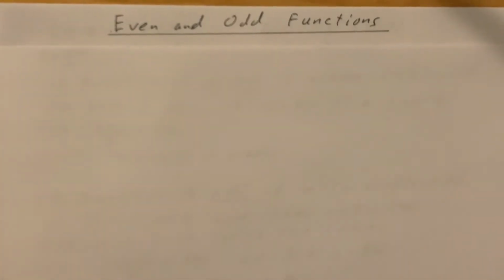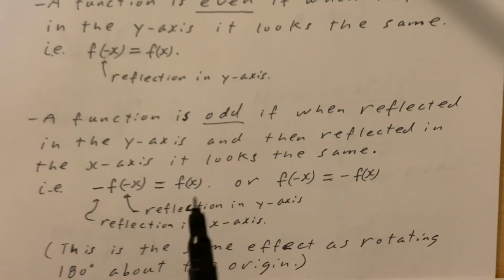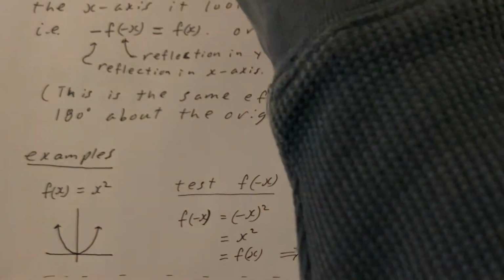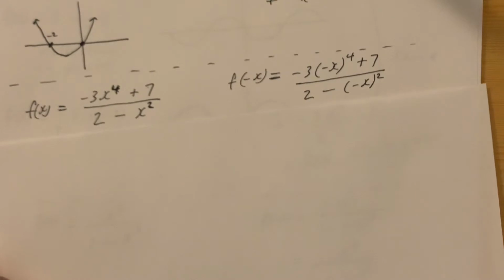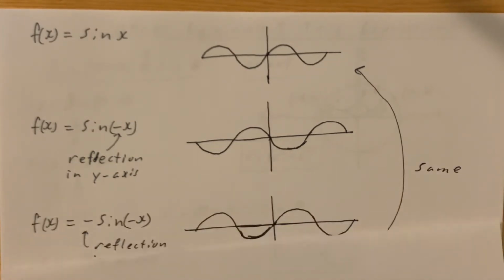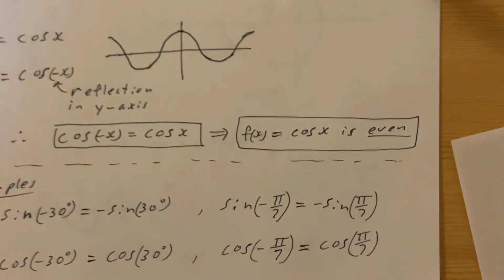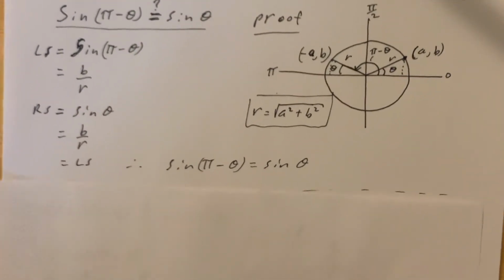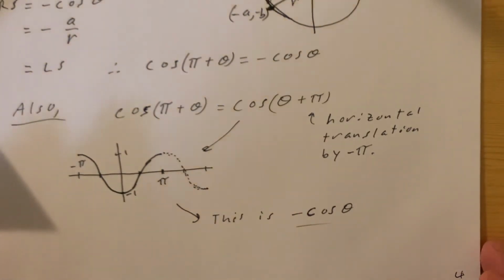Even/Odd fns and equivalent trig expressions